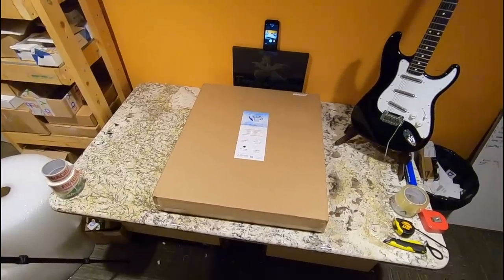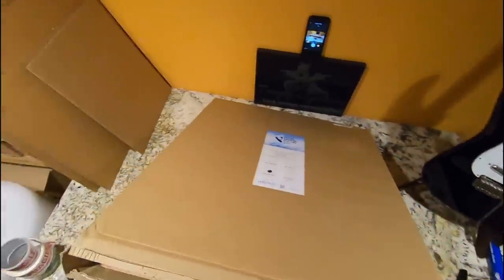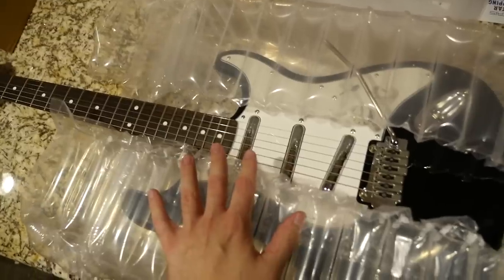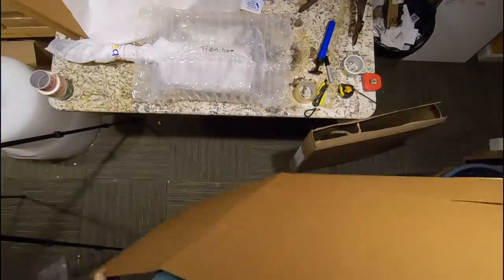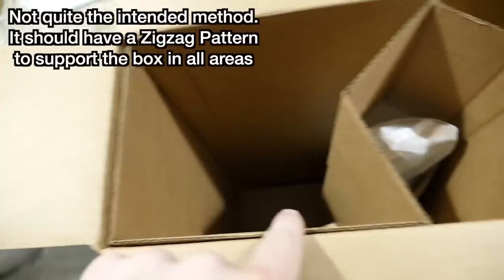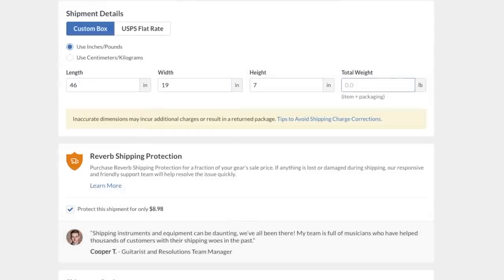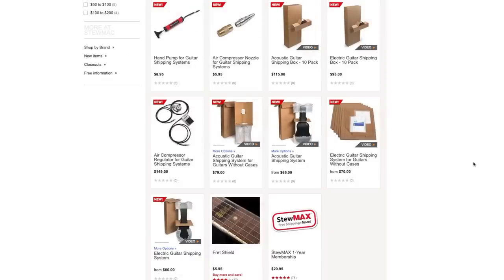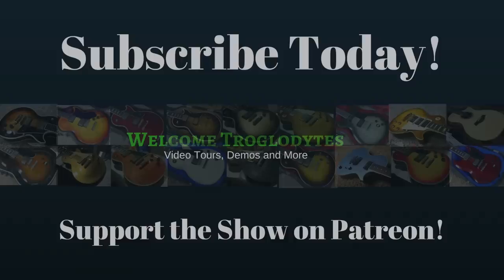Shipping Naked Guitars | StewMac's No Case Shipping System Unboxing + Demo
Episode Guide
0:35 - Unboxing / Demo
8:34 - Cost to Ship

In today's video, we are unboxing the StewMac Aeris Shipping system for shipping electric guitars without cases. I unboxed the product, show how to use it and then let you know how I feel about its pricing structure. In tomorrow's video, I will perform several drop and abuse tests to see what this is REALLY capable of handling.